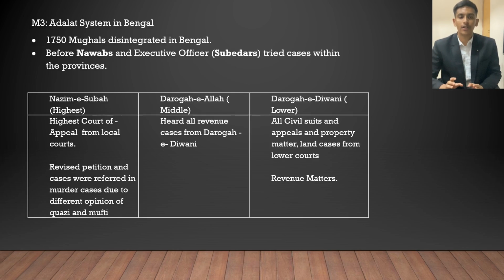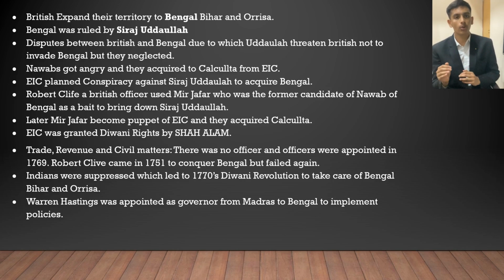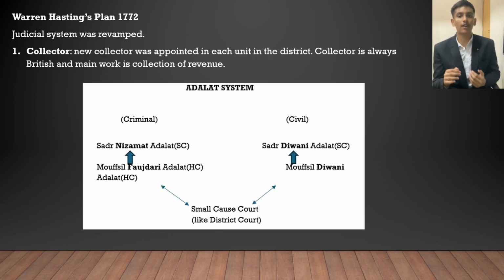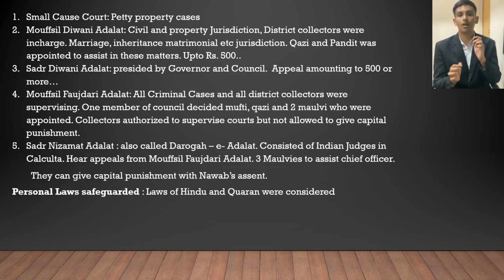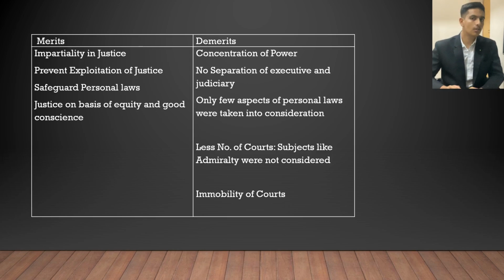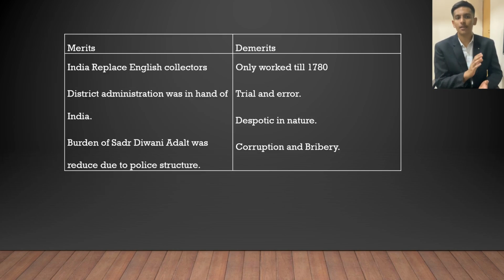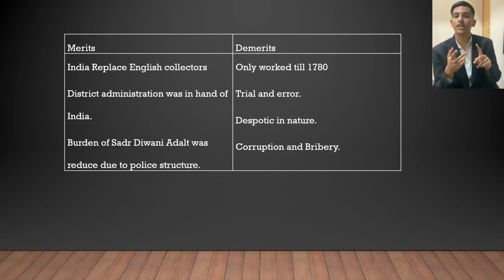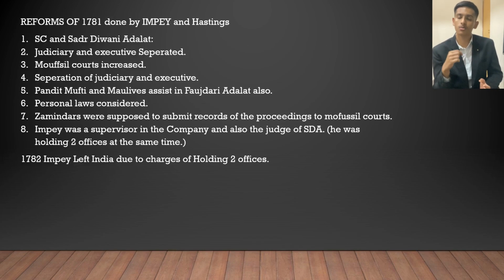Unit 4: Adalat System | Bengal Reforms, Plans (Sem 1) | Legal Development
IMPORTANT ANNOUNCEMENT
THE NOTES WHICH I HAVE REFFERED IN THE VIDEO WILL BE PROVIDED ON MY WHATSAPP CHANNEL AS WELL SO MAKE SURE YOU JOIN IT to get access to all the note apart from the PPT.

📌 Access details, updates, and future notes will be shared only on the WhatsApp channel.

🔔 JOIN THE WHATSAPP CHANNEL (MOST IMPORTANT)

All notes, updates, PYQs, livestream alerts, and study guidance are shared here first.
If you miss this, you miss the system.

🎁 PERKS OF JOINING:
1. Regular updates regarding YouTube uploads
2. Detailed notes from Semester 1 to 4, including:
– Notes
– How to study each subject
– PYQ analysis
– Exam-writing approach

3. One-shot videos and PYQ discussions
4. Live stream schedules and reminders

🔹 SEMESTER 1

🔹 SEMESTER 2

🔹 SEMESTER 3

🔹 SEMESTER 4

• Complete Semester 4 coverage
• High-yield notes with PYQ-based strategy
• One-shot revisions before exams
• Live sessions for doubt-solving and planning

Note: this YouTube channel is my personal project aimed to honing my speaking drafting etc. skills whilst that it is also aimed to benefit law students, and I started this project with aim to help myself as well as my fellow colleagues. LET'S GROW TOGETHER